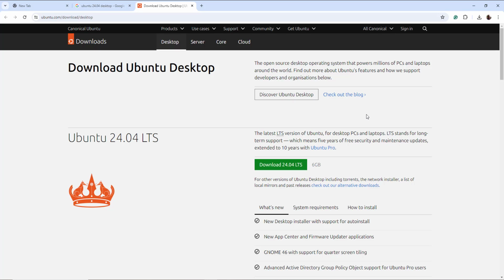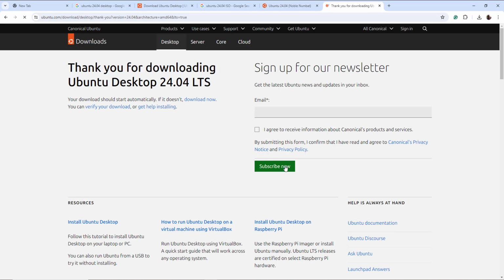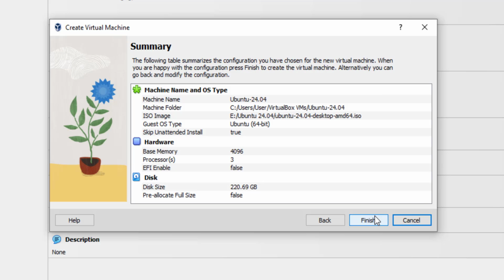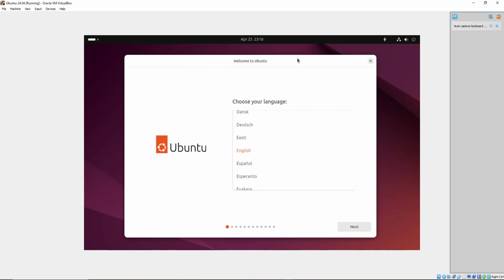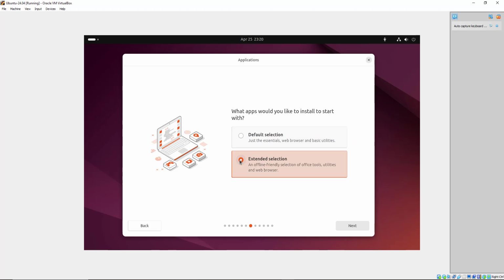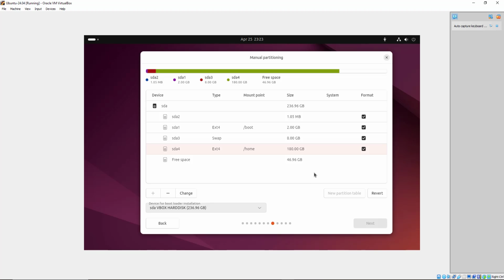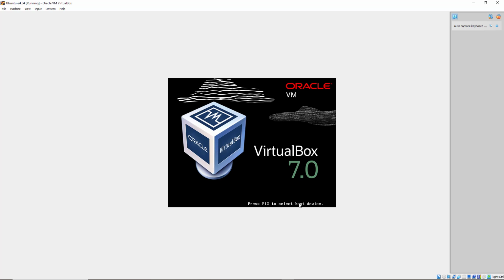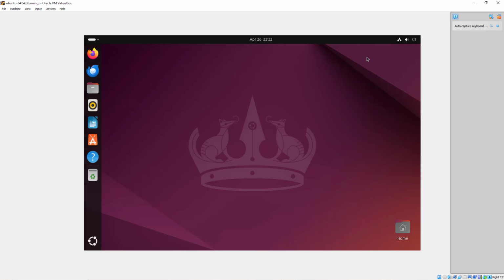How to Install Ubuntu 24.04 on Oracle VirtualBox 7.0 with custom partitions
This is a walkthrough of how to install Ubuntu 24.04 LTS on Oracle VirtualBox 7.0. Please watch till the end.

0:00 Introduction

4:10    Create a virtual machine on VirtualBox

7:44     Increase Video Memory and Enable 3D Acceleration

8:29     Install Ubuntu 24.04

21:15  Disable 3D acceleration

23:07  Post Installation wizard